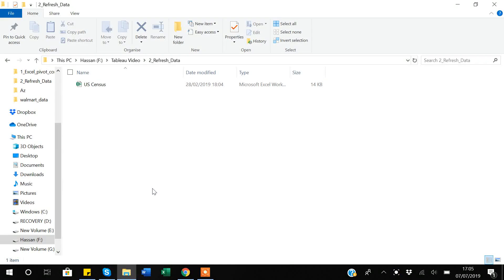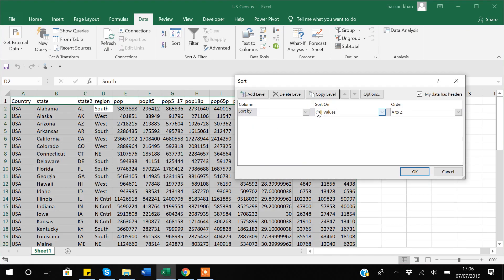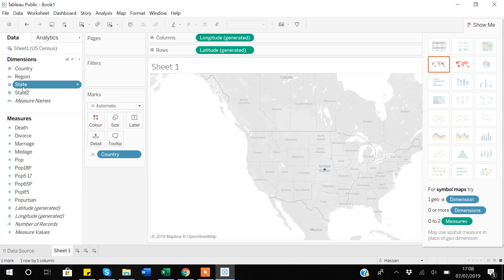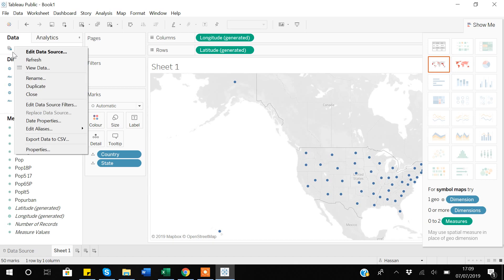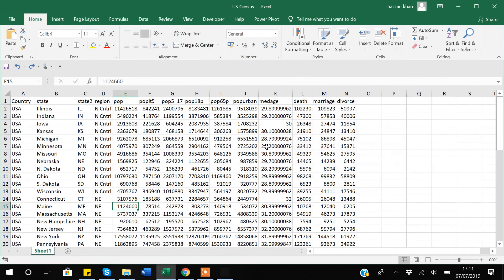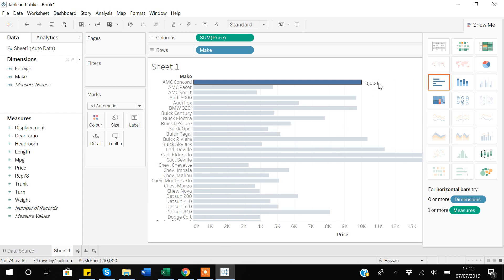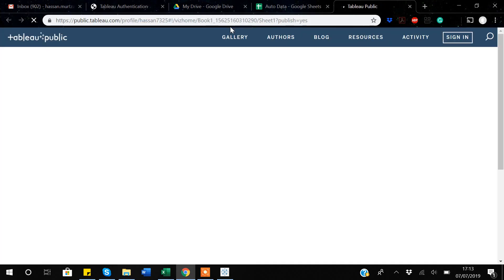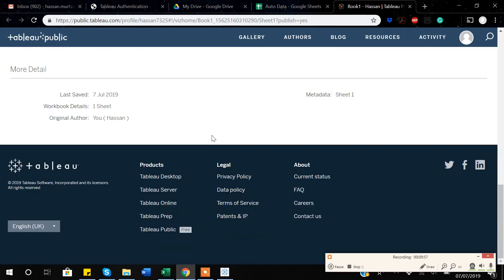8. Refresh Data in Tableau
so the tableau is loading for me it may take a few seconds

so now I'm ready to import the data into my data set is in excel file so I will say excel and my data is in here so this is the data that I have shown you guys I will open it up

so this is the data that I have just shown you guys so I will go to sheet1 now and suppose if I want to create some visualization so let's see if I want to create a plot of some data points on the map so let's see

so you can see under my country variable there is only one value which is the USA that's why it's showing me just one point but let's say if I add state variable to

so now you can see it's showing me that I have the data from a different state but so suppose you are working on your data set right now and as you can see the data is coming from your from my local drive or from your localhost but suppose if someone is also manipulating or editing the data in the back end how you can update these visualization based on the updated data so what you will do suppose if I go back to my excel file which is get linked with so suppose someone from your office deleted all the states from the north-central so I have about

about a 12 observation which states which are from north central so suppose if I delete those observations delete it and now if I save it and but your data set got updated whereas your w is still showing you the object of the results based on your uh previous uh data sets so if you want to update your visualization or you're working in tableau based on the updated data if you come here there is an option u.s census written down here under the data tab so if I right click it there is an option which you can see refresh data so if I refresh it says yes so now you can able to see my all north central state which was previously in the data are now not shown in my visualization just to again if I undo the changes if it allows me to undo the changes that I have done so now I have no central states back in my data and now if I again refresh my data let's see what it will do so refresh here you can see that there are no north central states available if I say yes refreshing once more

so I think I have to open it up again so in this way you can see that how you can refresh your data sets in the tableau in my second example what I will show you guys that

how you can link tableau to

cloud database so I will just close this thing tap the window and I will link open the tab again for my second data set but in this time I will link tableau with a cloud database so here to cloud database they're different options what I will do I will link with google sheets

and I will sign in yes I will allow tableau there are very few steps that you have to follow I'll go back to tableau and this is the auto data which I want to connect with tableau let's say connect

so you can see that this auto data set is above the cars and the mix so let's go if I do some visualizations over it so suppose if I create a variable creates a table uh based on the make and I add I want to see the prices of each make

so you can see that we have different prices for different cars and if I want to label it

so you can see this observation amc concord have the price of 10 000 dollars but suppose if someone updates this observation back in my cloud database so if I open it up and if I go to my drive google drive